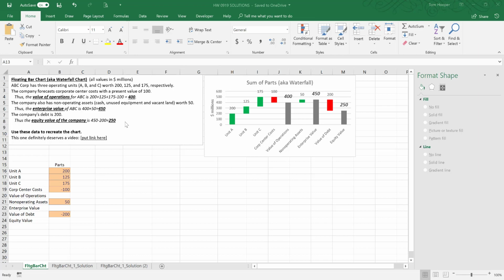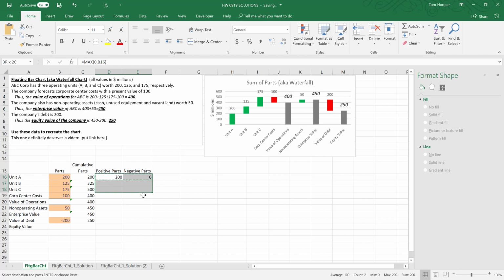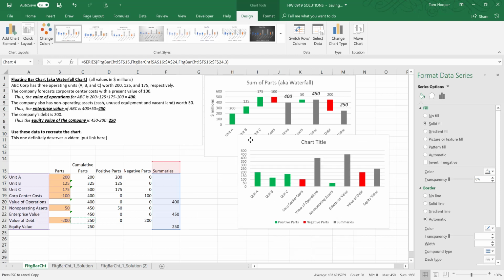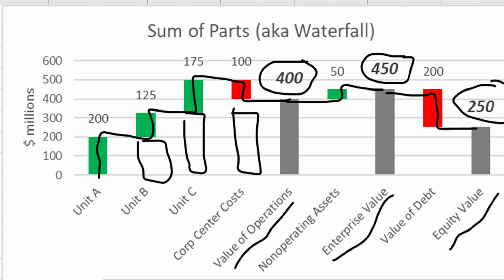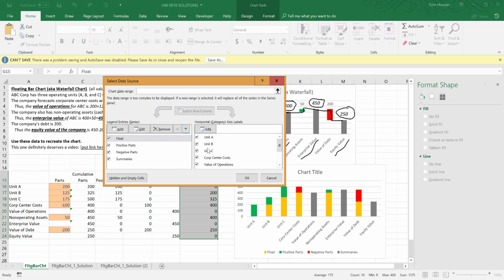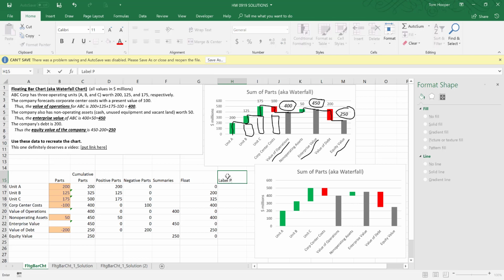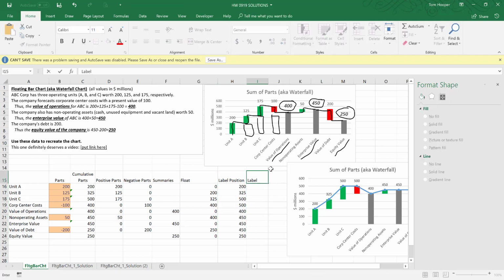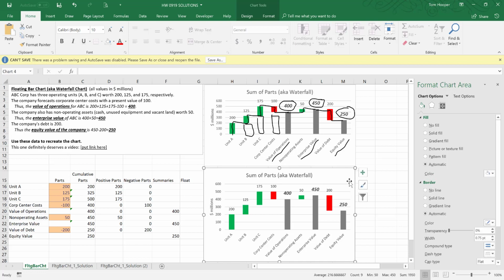Floating Bar Charts aka Waterfall Charts